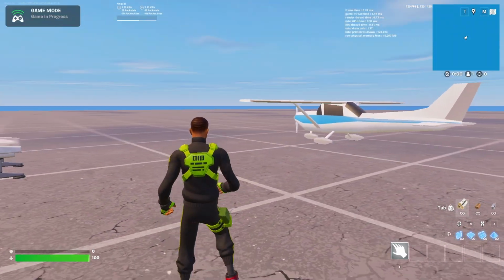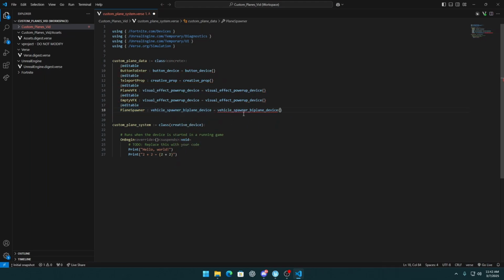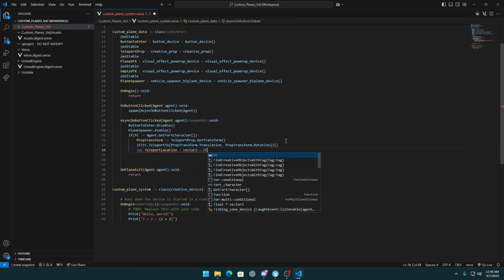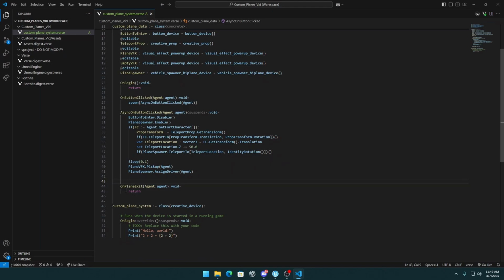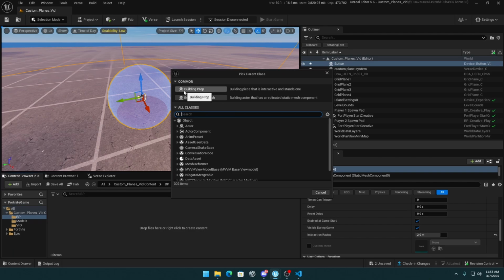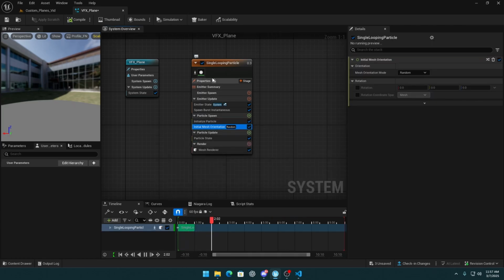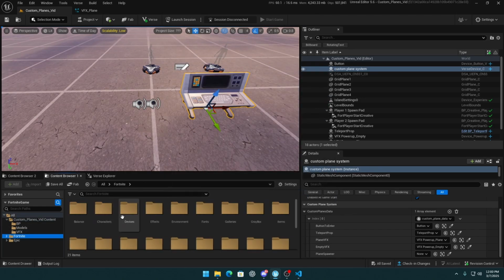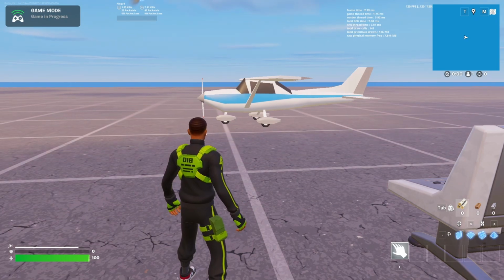How To Make Custom Plane System in UEFN & Verse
Learn how to create a Custom Plane System in UEFN & Verse with this tutorial. Explore new possibilities in Fortnite with UEFN!